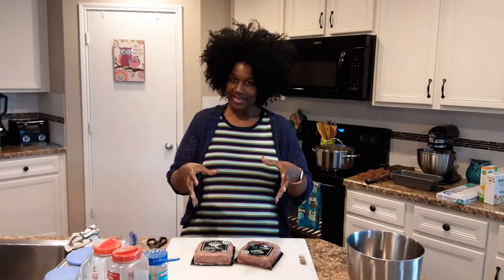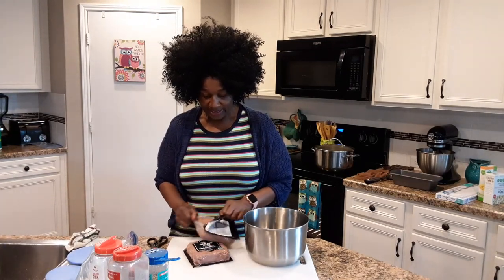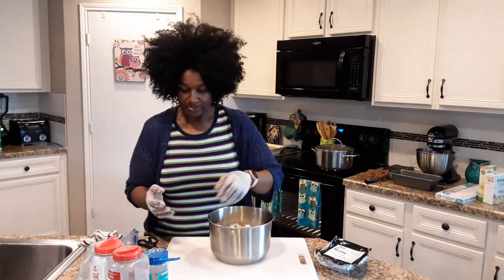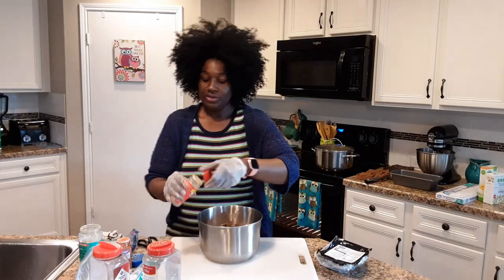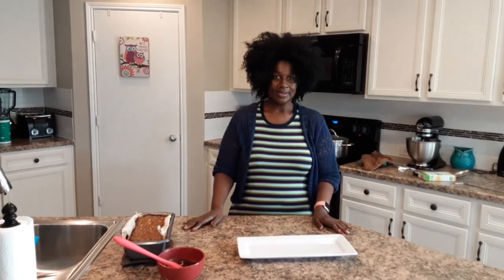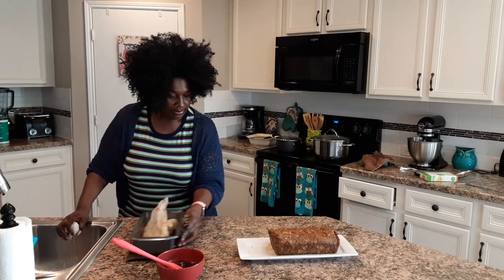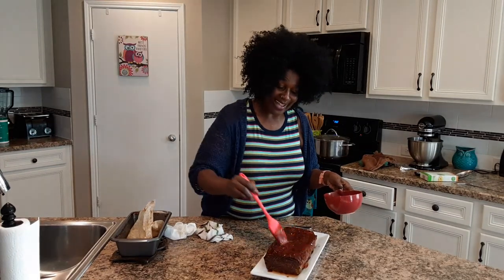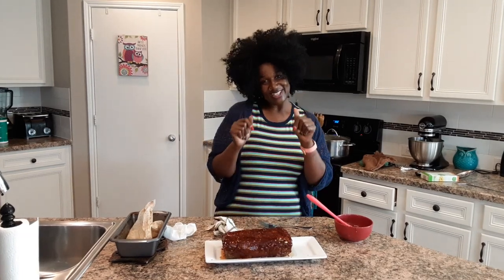Vegan Stuffed Meatloaf (Beyond Meat)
Beyond Beef 2 packs
Sweet Bell Peppers
Onions
Garlic
Mushrooms
Kale
Smoked Gouda Cheese
Flex Eggs or Just Egg
Tortilla Chips (Wild Roots)
Bar B Q Sauce

seasonings used
2 Tbsp Mrs. Dash Garlic and Herb
1 Tbsp Smoked Paprika
1 tsp Black Pepper
1/2 tsp Pink salt
1 tsp Spike Seasoning